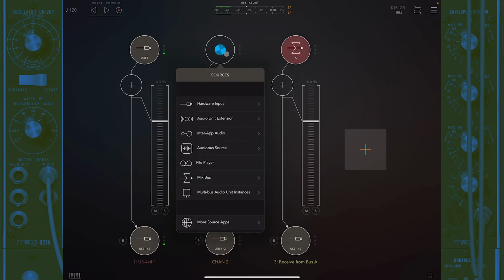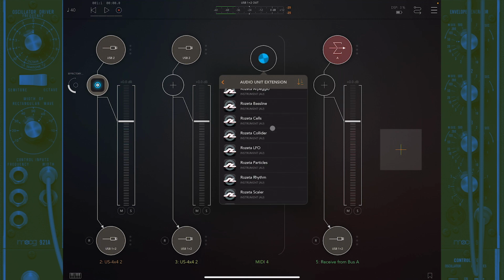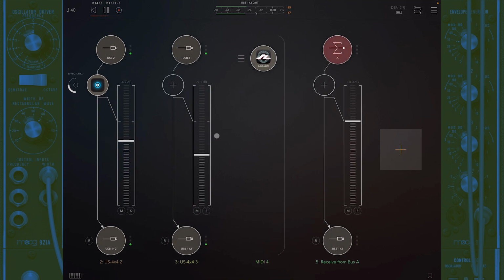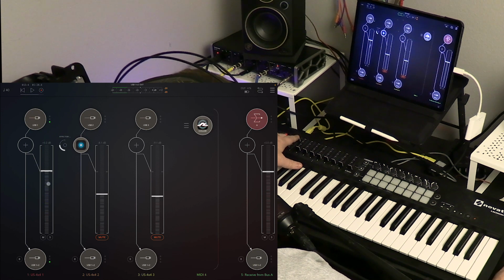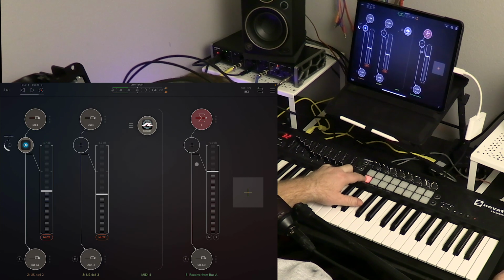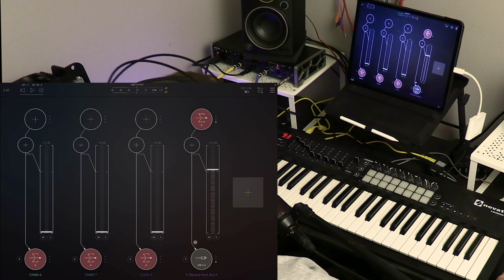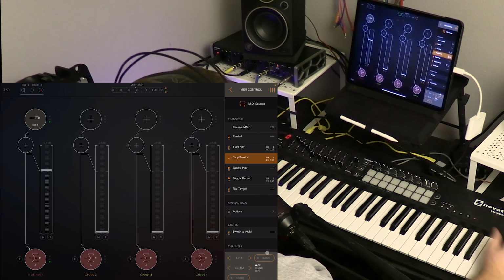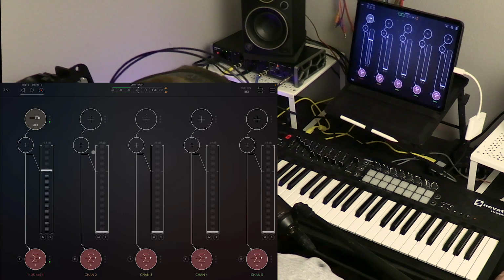AUM Basics: Connecting Hardware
This installment of my AUM Basics series is a look at connecting hardware to your iPad and using it in AUM.  I go through all of the hardware that I use regularly in my iPadOS music production and how I use it in my workflow to create music more efficiently and naturally, as if I were using traditional analog equipment. Enjoy!

Table of Contents:
0:00 Intro
2:13 My Hardware
12:27 Connecting Hardware Inputs inside AUM and Adding Effects
16:00 Sending MIDI to Hardware from AUM
20:27 Sending CC from Hardware to AUM (Controlling Faders and Mutes with Hardware)
27:00 Using a Template for Hardware Settings
32:19 Setting Hardware Buttons to Control Play/Record/Stop/Rewind in AUM
34:02 Loading AUM Sessions with Hardware Buttons
37:05 Outro

Hardware I use:
Amazon Basics 6-port USB Wall Charger (made by Orico)
Anker powered usb hub

To find my latest album "Still...if only for a moment" on Apple Music, Google Play Music, Spotify and more, go